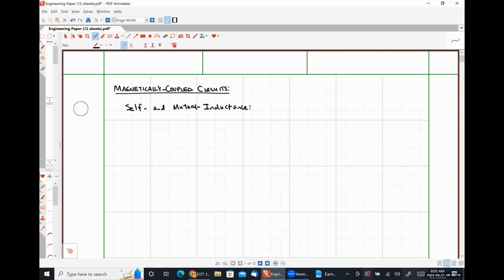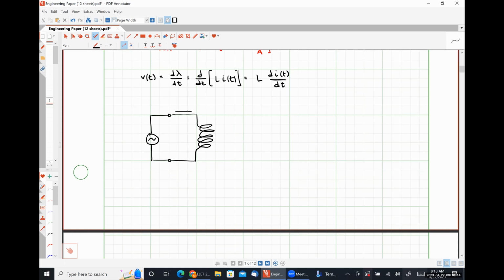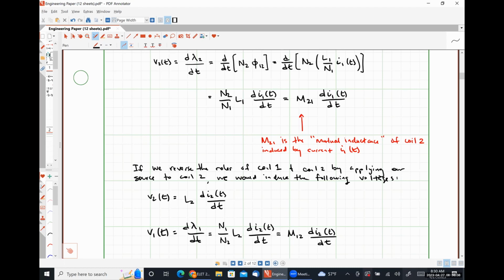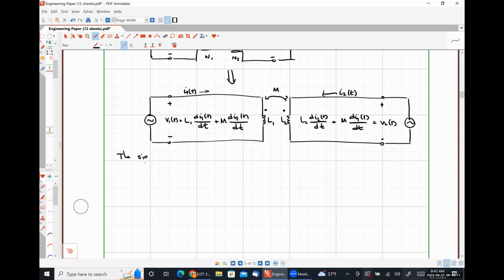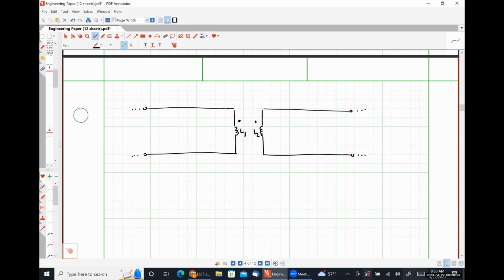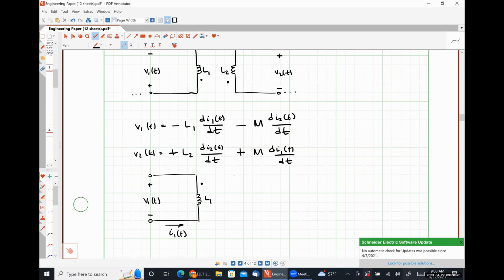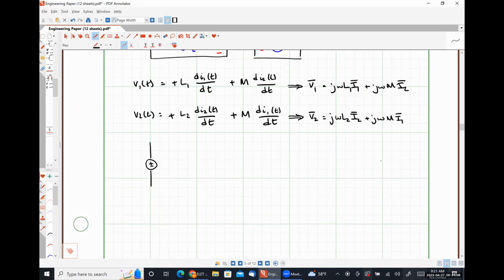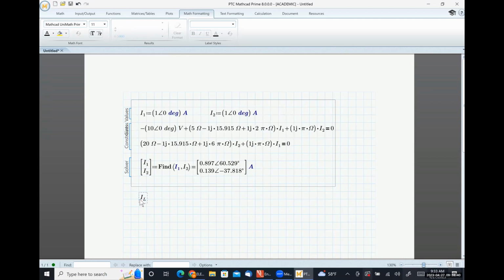ELET 280 (Spring 2023) - Class Meeting #15 - 04/27/2023